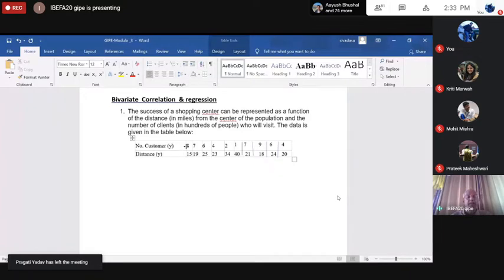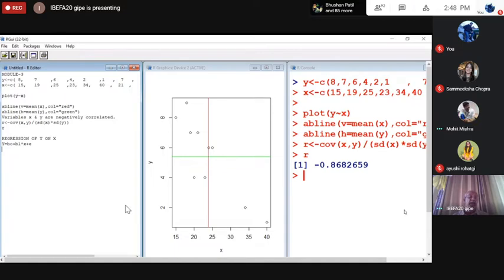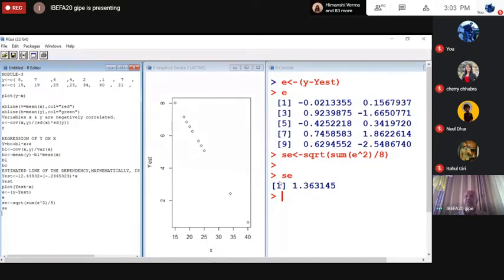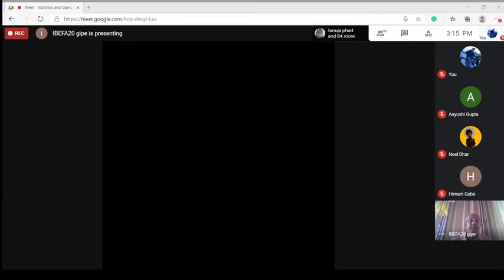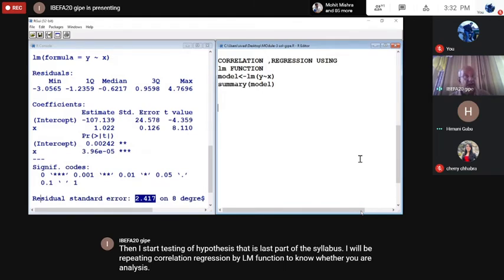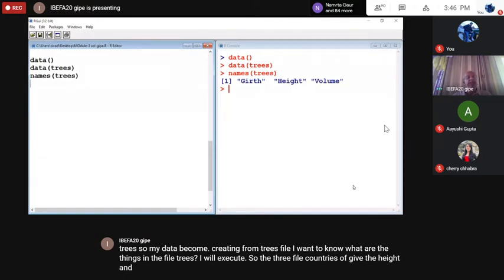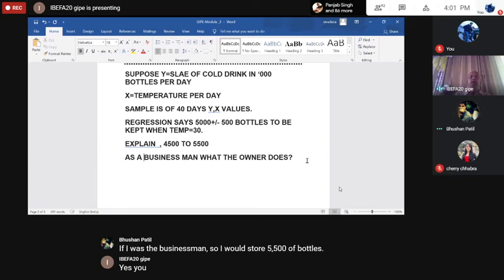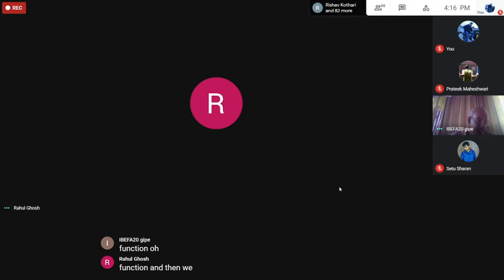Module 3.2 - Linear Correlation, LM Function - Class 4 - 3.12.20